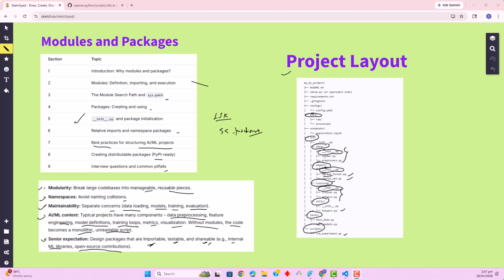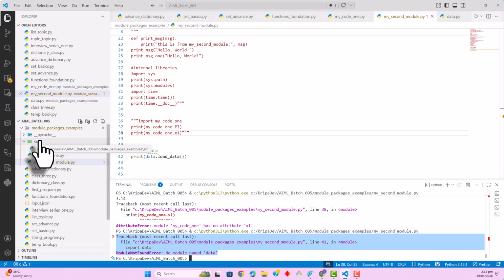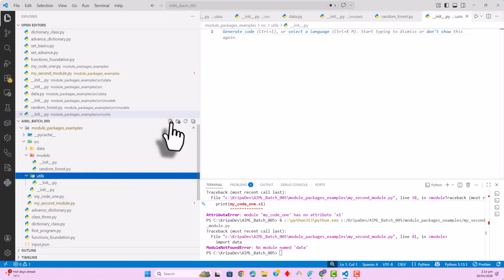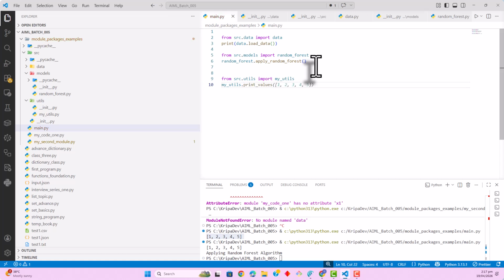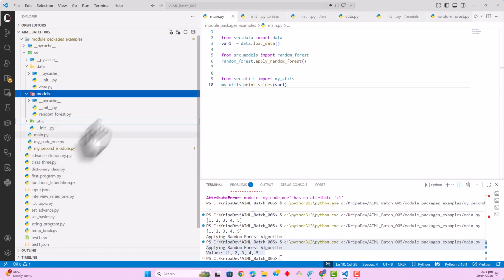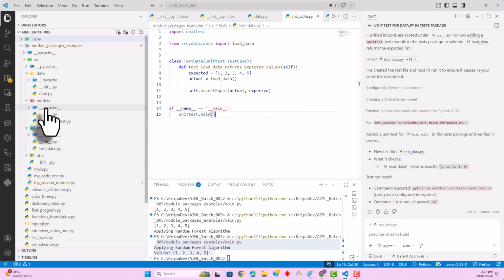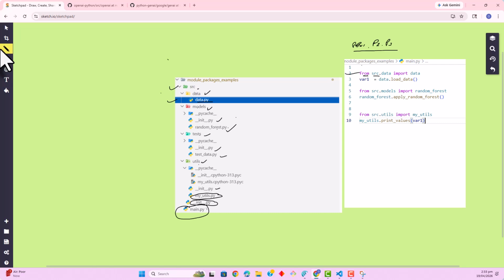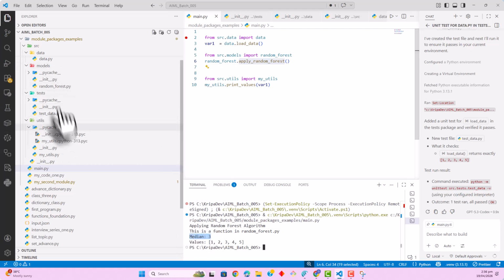16. Python Packages for Interviews | Structure, Imports & Best Practices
In this video, we dive deep into Python packages — a critical concept for organizing large codebases and building real-world applications.

If you want to move from writing scripts to building scalable systems, understanding packages is essential.

🔹 What you will learn:

✔ What is a package in Python
✔ Difference between module and package
✔ How to create a package (folder structure)
✔ Role of **init**.py file
✔ Importing from packages
✔ Absolute vs relative imports
✔ How Python finds packages (module resolution)
✔ Best practices for structuring large projects

🔹 Practical concepts covered:

• Organizing code into folders and sub-packages
• Importing functions across multiple files
• Managing dependencies between modules
• Writing clean and maintainable project structure

🔹 Why packages matter:

In real-world applications, packages help:

• Organize large codebases
• Improve readability and maintainability
• Enable team collaboration
• Build scalable backend systems
• Structure AI/ML pipelines properly

🔹 Interview insights:

You may be asked:

• What is **init**.py and why it is used
• How Python resolves imports internally

This video is ideal for:

🎯 Intermediate Python developers
🎯 Backend developers
🎯 AI/ML engineers
🎯 Interview preparation

Mastering packages will help you write production-ready Python code and work on large-scale systems confidently.

💬 Comment your project structure approach